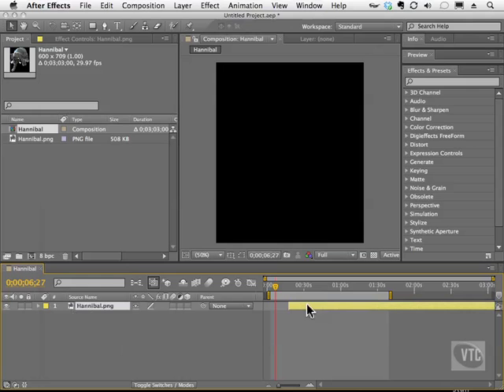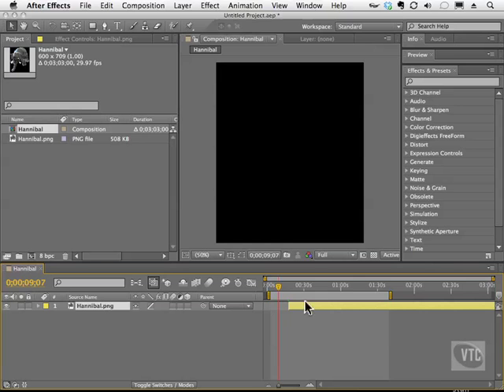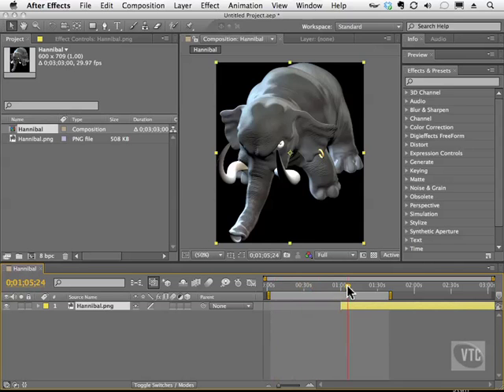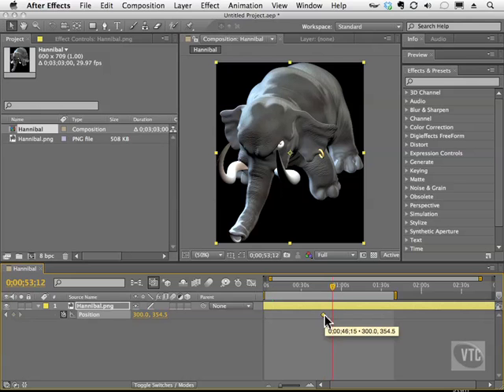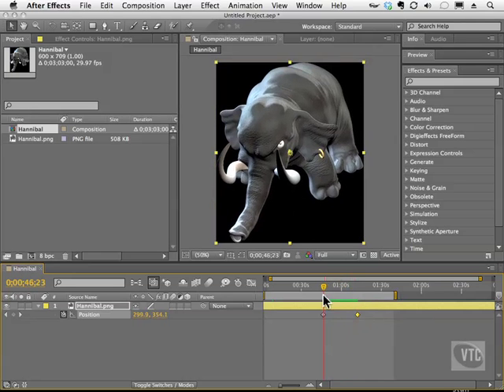How to use The Timeline In Adobe After Effects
After Effect CS5 Chapter 6 (Animation)
- The Timeline
- Lesson 1